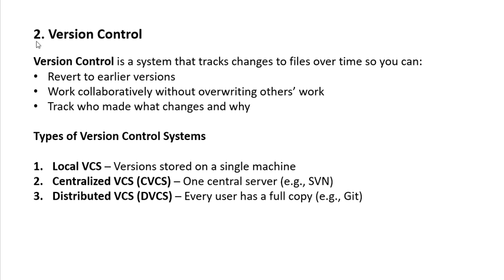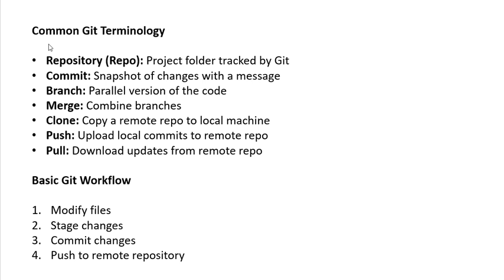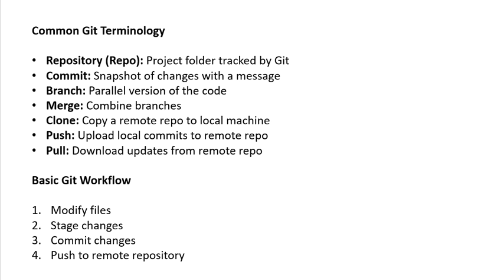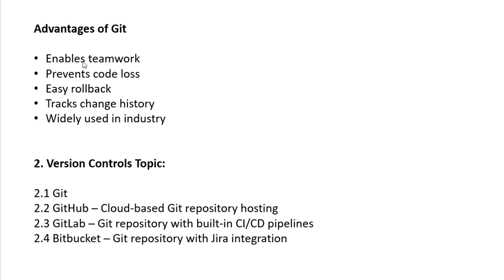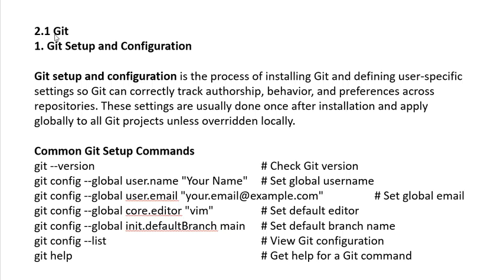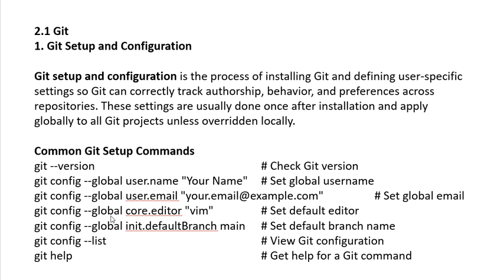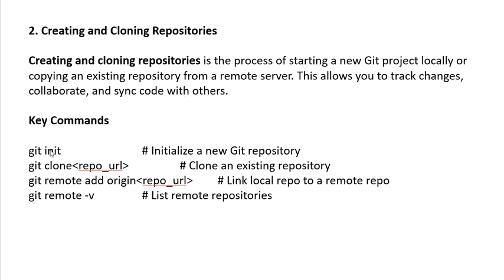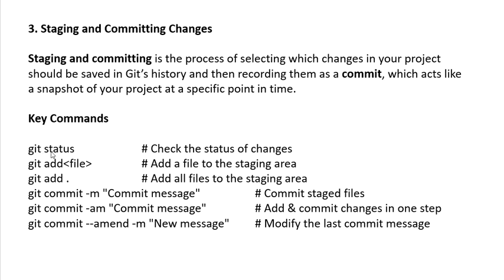AWS DevOps 2.1.1 Git Command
2. Version Control

2.1 Git